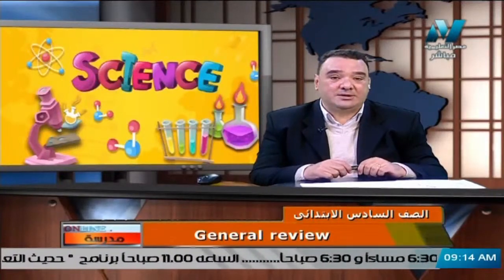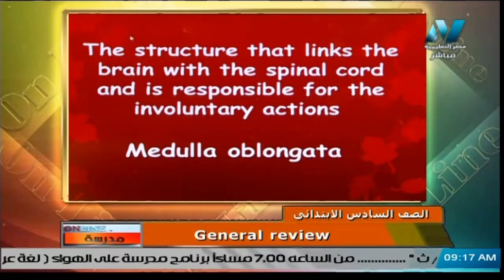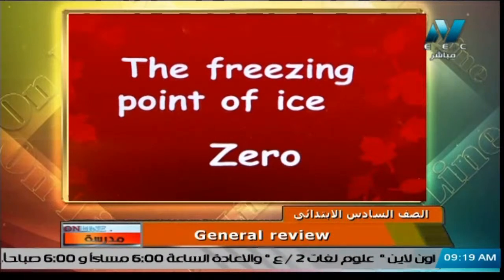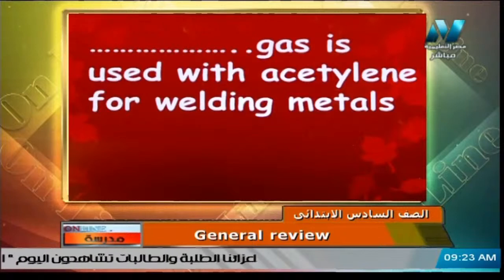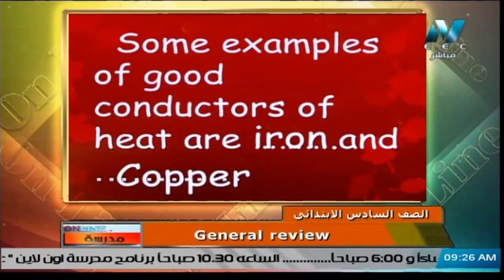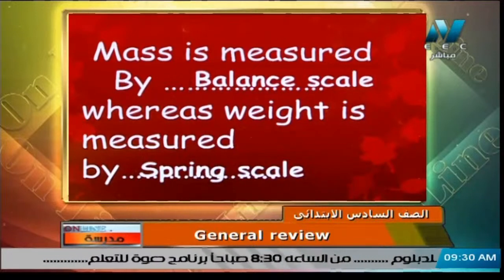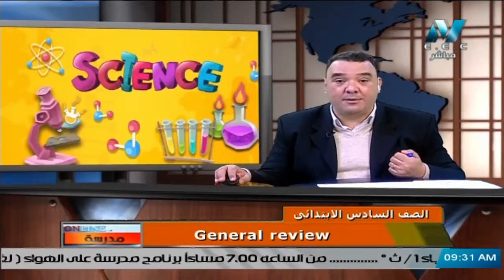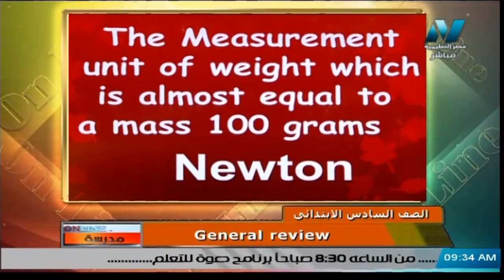علوم لغات للصف السادس الابتدائي 2021 - الحلقة 14 - General review